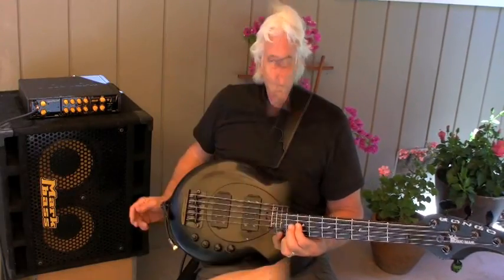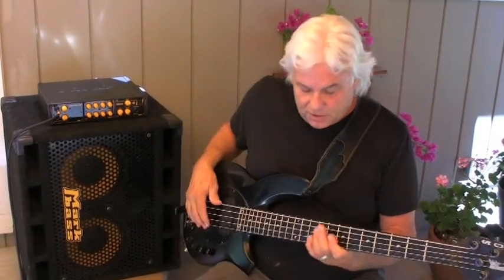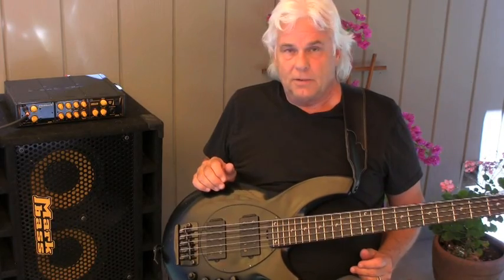Cliff Hugo and Markbass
Supertramp bassist Cliff Hugo, also a freelancer in California and a long-time Markbass artist, tells us why he loves Markbass!